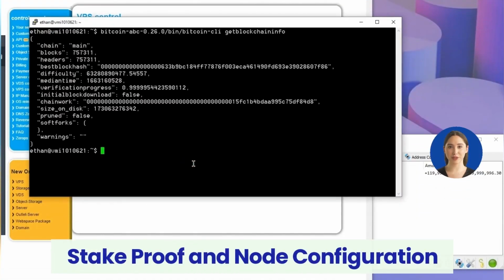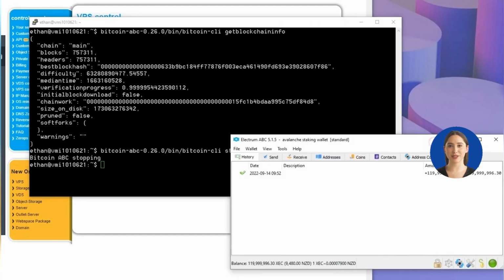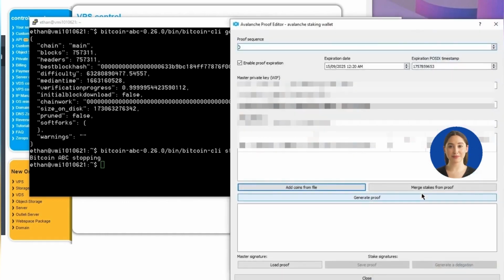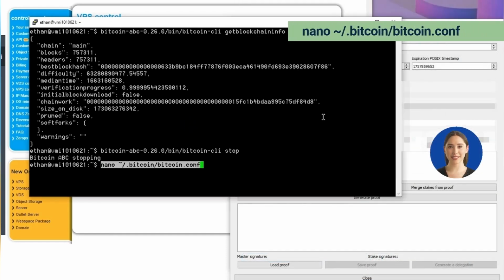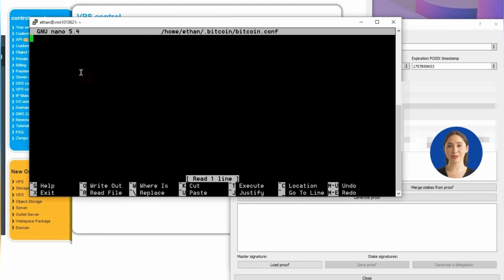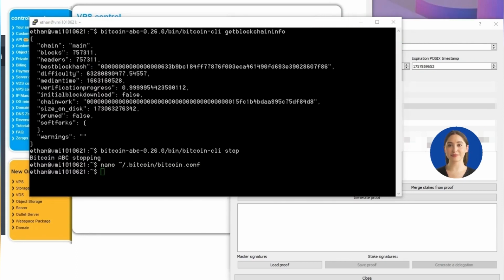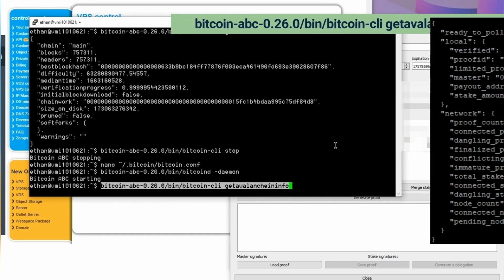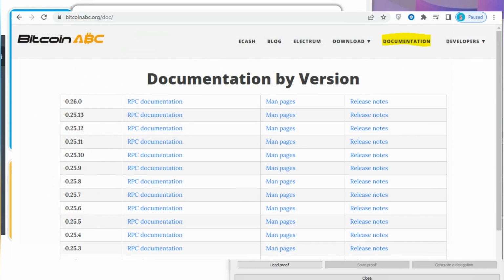How to stake your eCash - XEC Staking Rewards Part 2: Create a Stake Proof for your Node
With the new Avalanche Consensus integration on eCash, staking will be an essential part of the Network quorum.

This video is part of the series to guide power-users through the end-to-end steps to setup their own Avalanche nodes and the process to staking their XEC coins.

Here's how to stake your eCash:

Part 2 of the explainer series guides you through the steps to create your Avalanche stake proof and how to configure your eCash node to use it.

▶️Check out avalanche.cash for more info on eCash staking rewards!

If you have any questions regarding the setup of your Avalanche enabled eCash node and creating a stake proof, please join our dedicated development group chats: